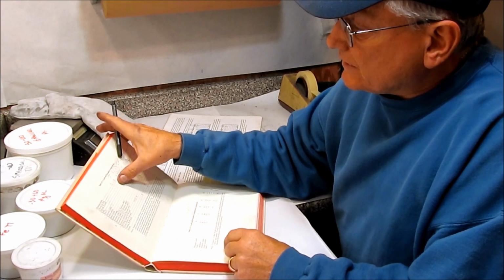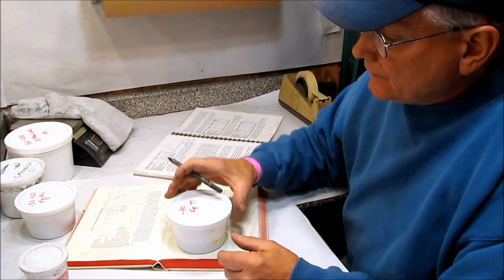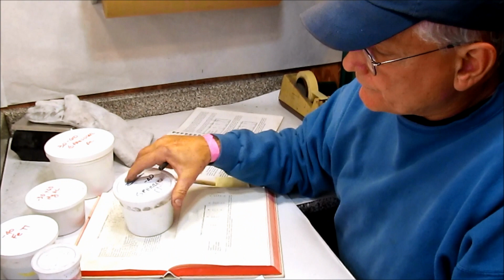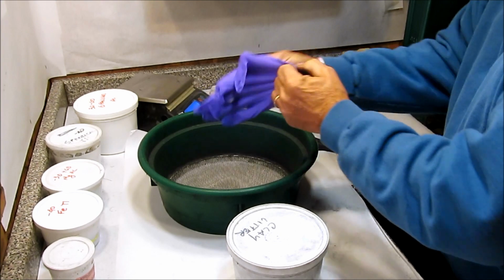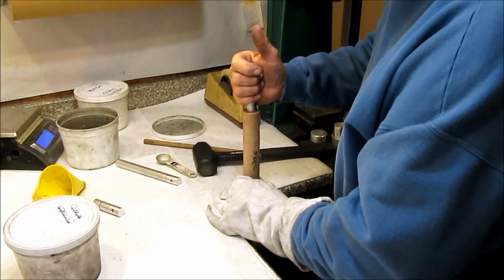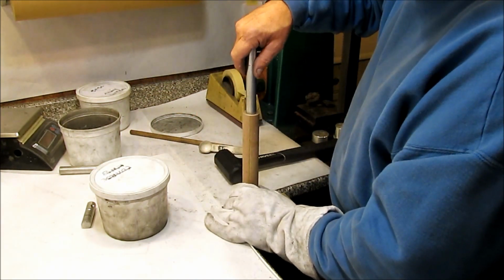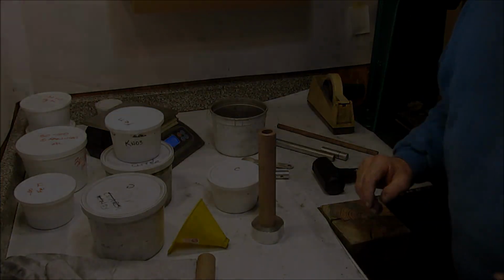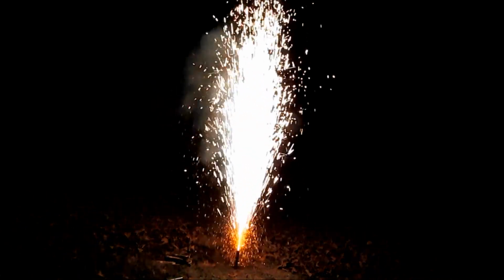FW 101, Lesson #15, Metal Spark Gerbs, and Effect Changing Gerbs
The next step beyond charcoal-spark gerbs. These metal-spark ones make great wheel second stages. Fun stuff.